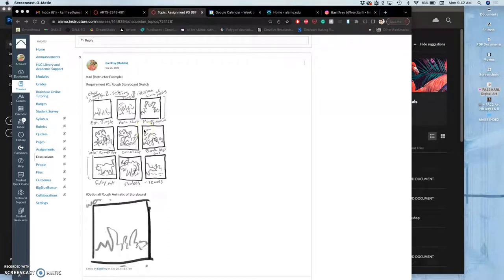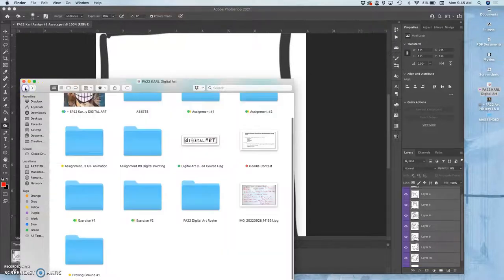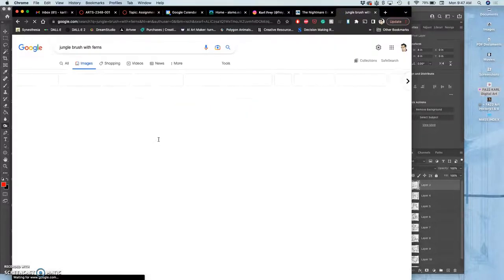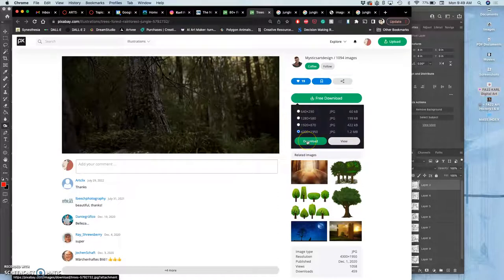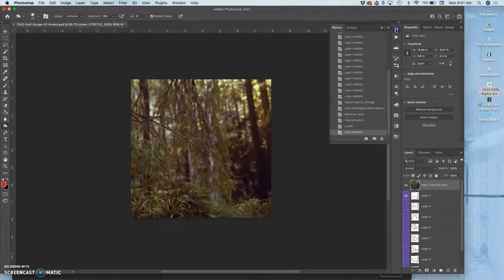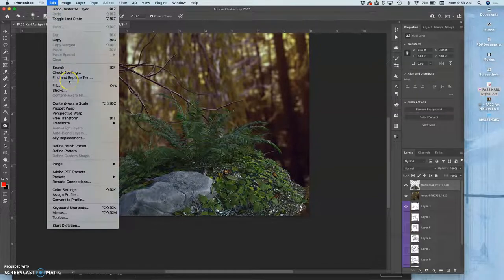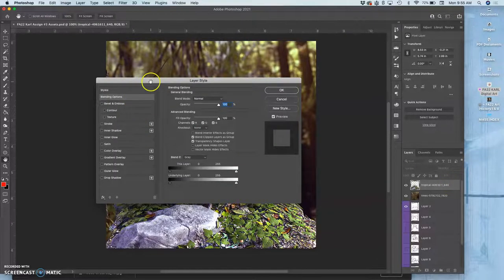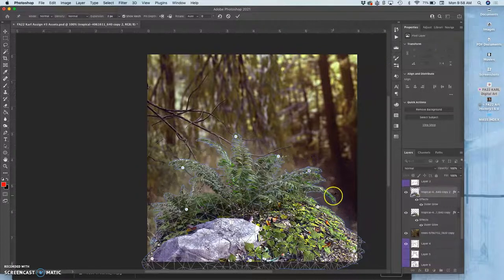5 Building your final keyframe Assets